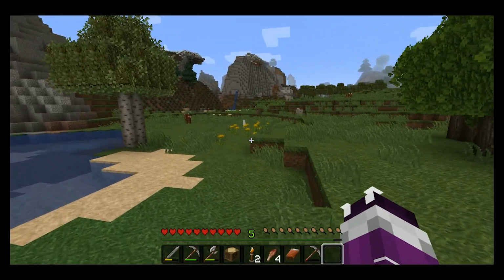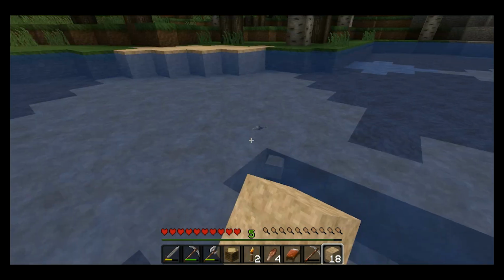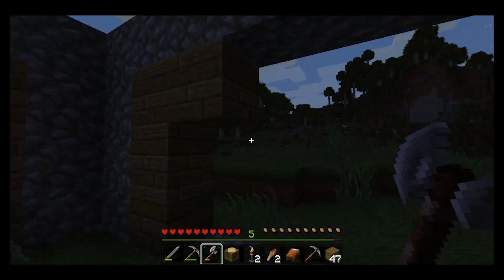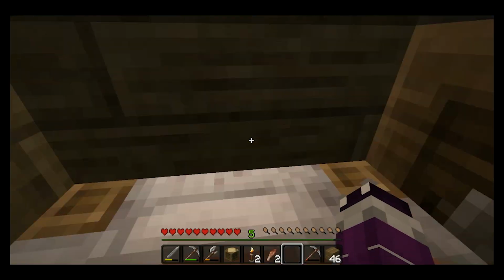House Building Time!! :Minecraft MODDED Gameplay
House Building Time!!